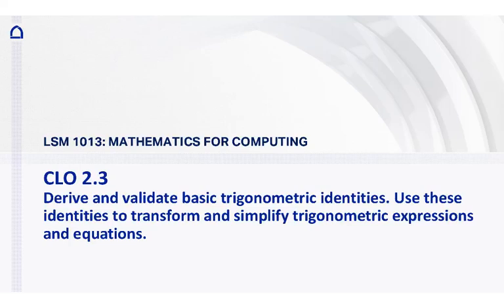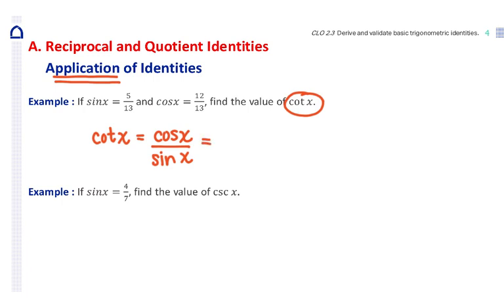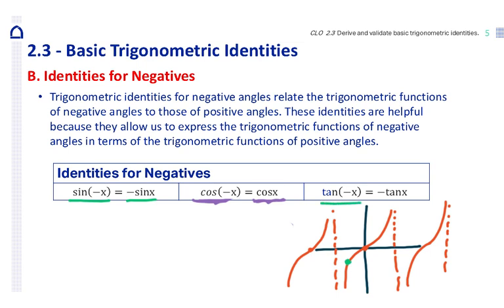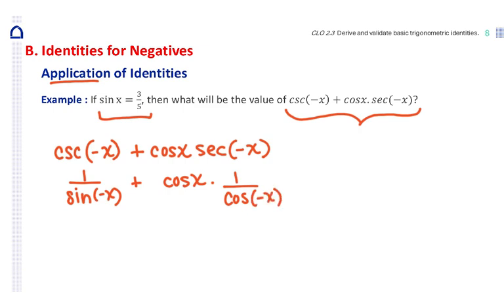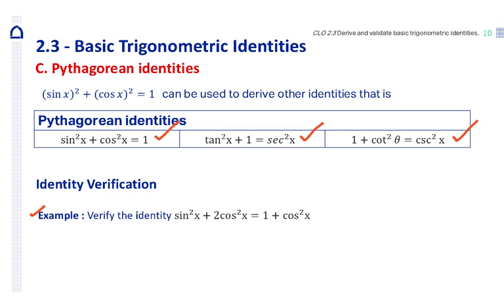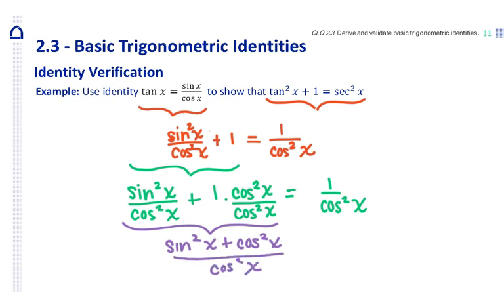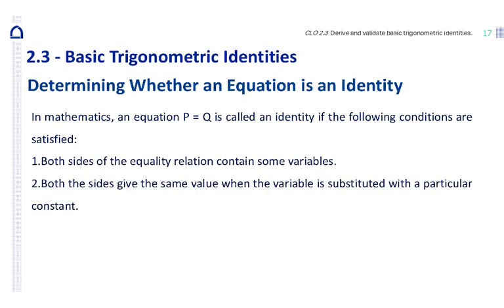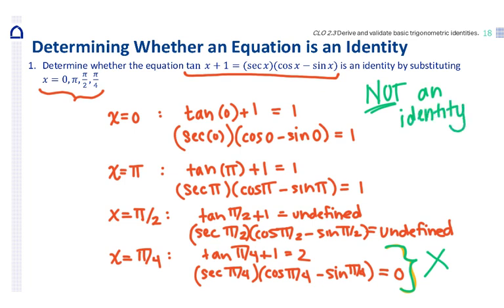CLO 2.3 Trig Identities